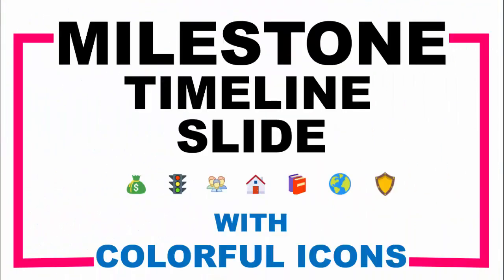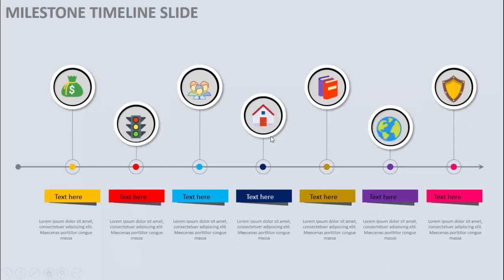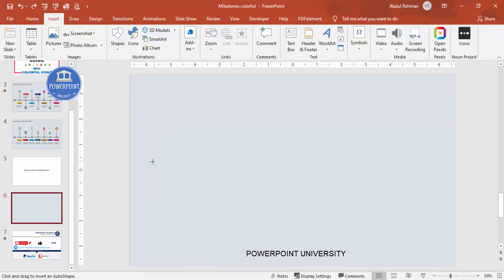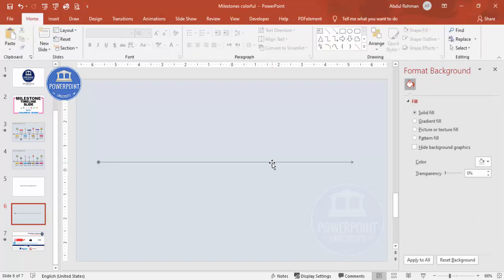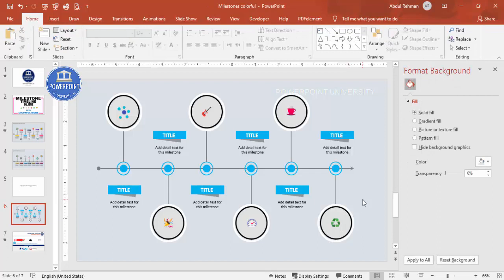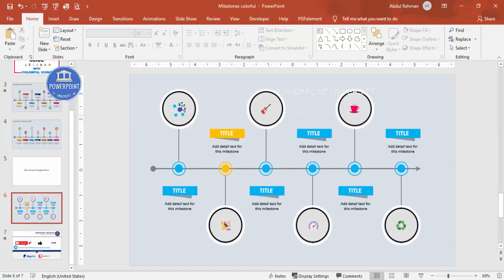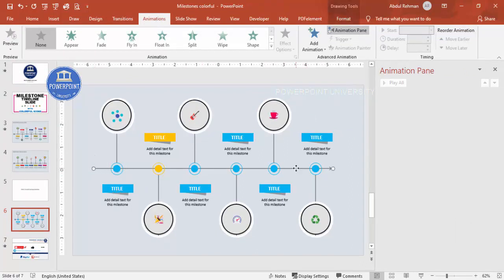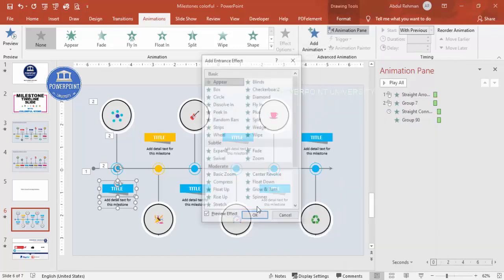Milestone Timeline Slide in PowerPoint